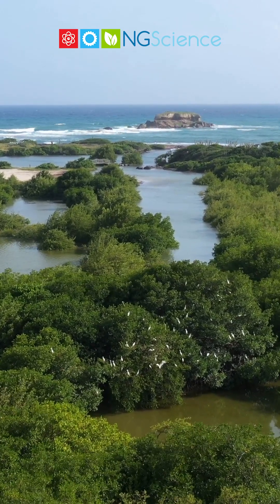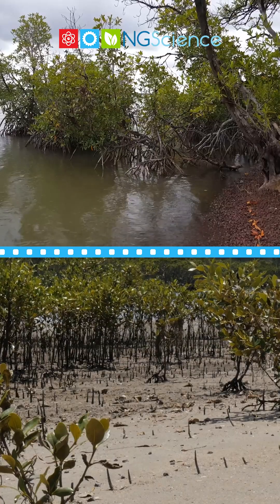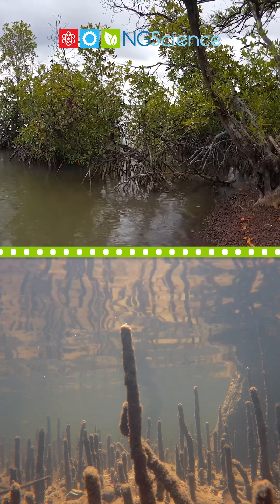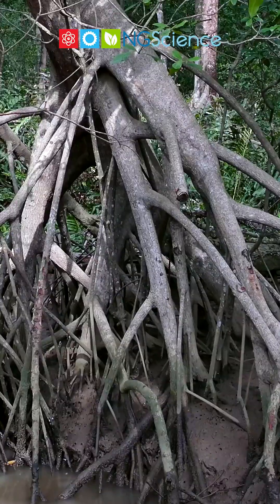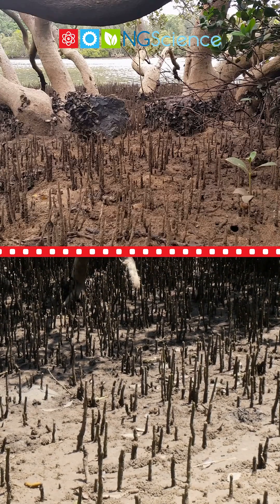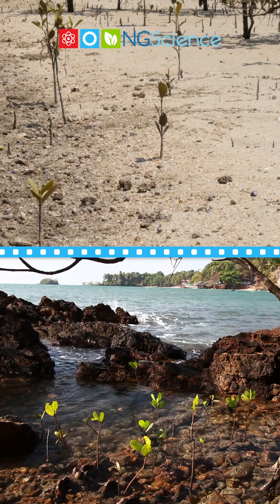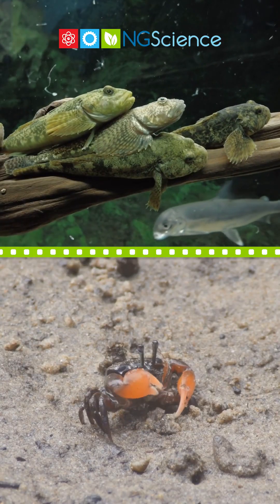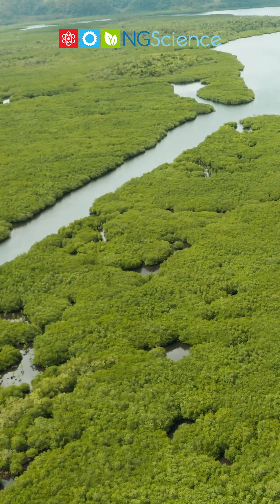Mangroves shorts ngscience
Mangroves represent a group of plant species uniquely adapted to survive in the challenging intertidal zones of coastal areas, where they face the constant ebb and flow of saltwater. These adaptations are crucial for their survival in soft, oxygen-poor soil conditions characteristic of their natural habitats. Mangroves exhibit remarkable features such as stilt roots and pneumatophores, which help them to thrive in waterlogged soils by facilitating gas exchange and providing stability above the water level. These root systems not only support the plants themselves but also play a significant role in coastal ecosystem stabilization by trapping sediment and reducing erosion.

Mangrove ecosystems are biodiverse and provide critical services, including serving as nursery grounds for various marine species, offering roosting and nesting sites for birds, and contributing to carbon sequestration. Mangroves have developed a unique reproductive strategy, vivipary, where seeds germinate while still attached to the parent plant, producing buoyant propagules that can disperse and establish in new areas. This adaptation allows mangroves to quickly colonize and stabilize coastal environments, furthering their role in protecting shorelines from erosion, storm surges, and the impacts of sea-level rise.

Despite their ecological significance and the benefits they offer, mangroves are threatened by human activities such as coastal development, aquaculture, and the over-exploitation of their resources. These pressures have led to significant mangrove habitat losses worldwide, with about 35% of mangrove forests disappearing in recent decades. The degradation of mangrove ecosystems has dire consequences, including increased coastal erosion, reduced water quality, and the decline of fisheries, making coastal communities more vulnerable to natural disasters.

In response to these threats, there has been a growing focus on mangrove conservation and restoration efforts. These initiatives range from establishing protected areas and regulating coastal development to engaging local communities in sustainable management practices. Successful mangrove restoration projects have demonstrated the potential for recovering degraded habitats and the associated benefits. However, the effectiveness of these efforts depends on several factors, including the selection of suitable restoration sites, community involvement, and sustained commitment to conservation measures.

Mangroves' unique ecological functions and their importance in coastal protection, biodiversity support, and climate regulation underscore the need for continued and enhanced efforts to conserve and restore these vital ecosystems. As the world grapples with climate change, sea-level rise, and biodiversity loss, the role of mangroves in maintaining the health and resilience of coastal ecosystems becomes increasingly critical. Through scientific research, policy initiatives, and community engagement, there is an opportunity to secure the future of mangroves and the myriad benefits they provide to both the environment and human societies. Protecting and sustainably managing mangroves can ensure that these extraordinary ecosystems continue to thrive and support global environmental health and community well-being for generations to come.